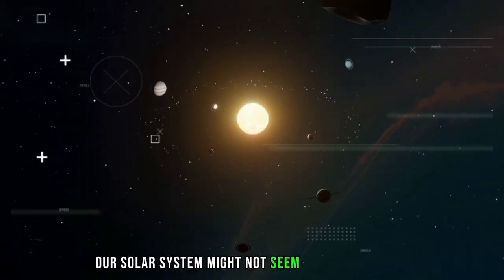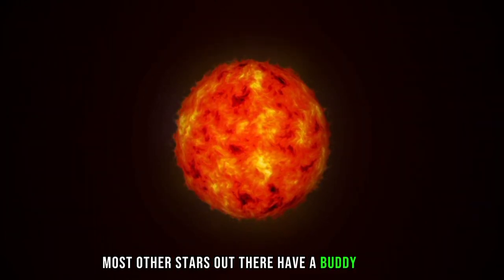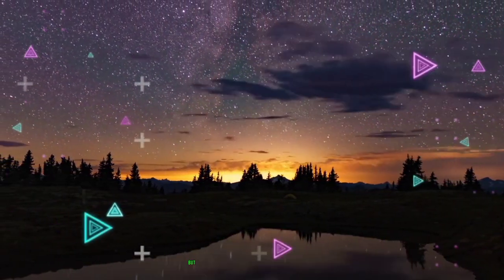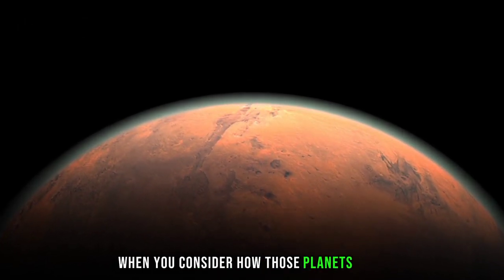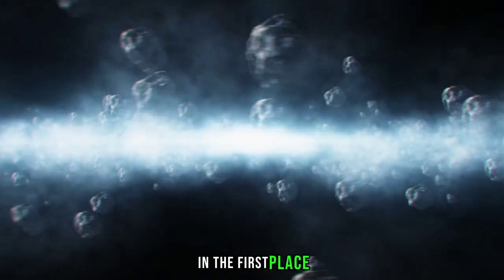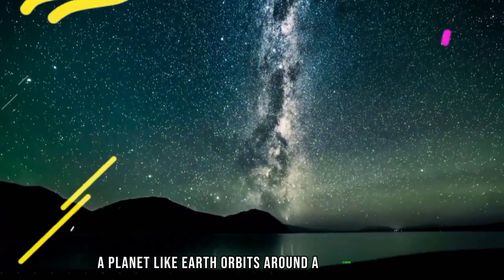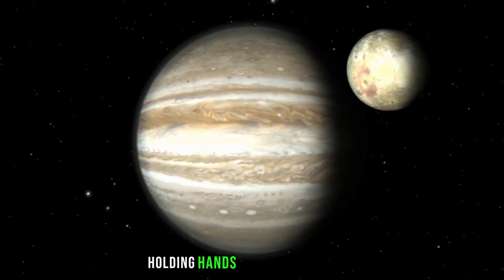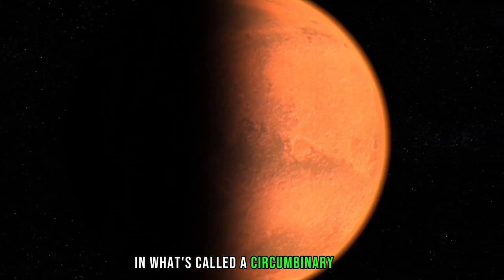How many SUNS can a Planet have? | The Factopia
How many SUNS can a Planet have?

Unlock the secrets of our universe in this captivating video: "How many SUNS can a Planet have?" 🌞 Explore the realms of science as we delve into the mysteries of stars, solar systems, and the incredible variety of planets and exoplanets that exist. Discover how many Earths can fit inside the sun and journey to the strangest planets in space.

🔭 With the latest advancements in telescope technology, including the Webb and Kepler telescopes, we're able to explore distant planets and peer into the cosmos like never before.

🌌 Join us as we answer intriguing questions like "how many suns can fit between the Earth and the Sun?" and "how many moons could fit inside our Earth?"

🌟 Gain insights into the vastness of our universe and learn about the countless stars that fill the night sky. From our own solar system to the possibility of new planets waiting to be discovered, this video covers it all!

Don't miss this out-of-this-world exploration of "How many SUNS can a Planet have?" and expand your understanding of the wonders of the universe. 🚀